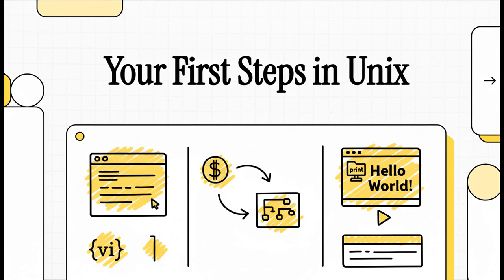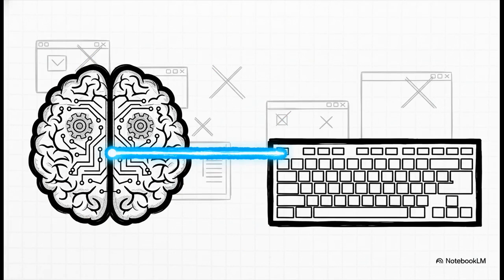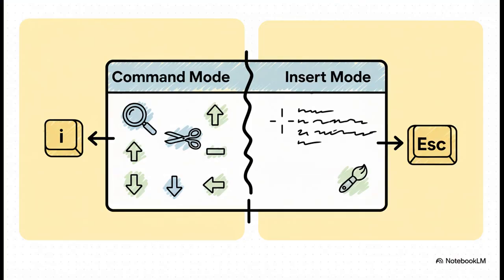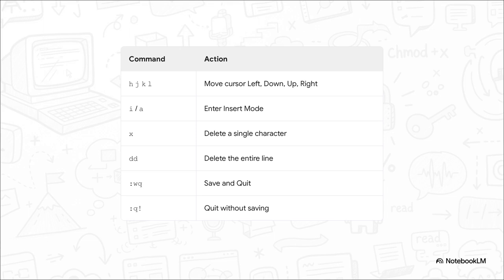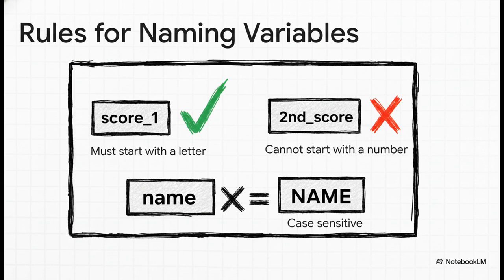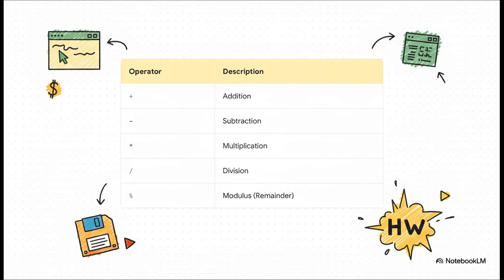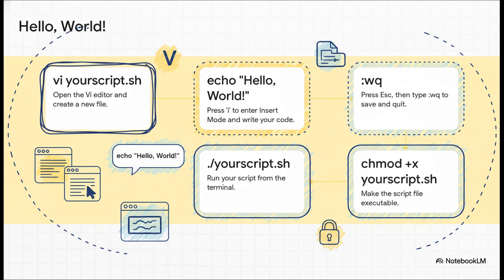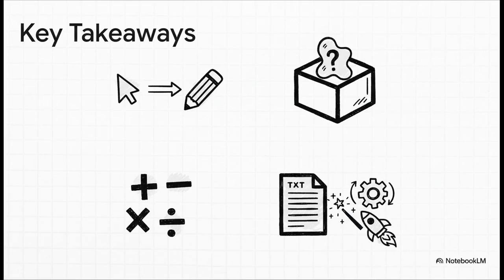Your First Steps in Unix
The handwritten notes provide an overview of concepts related to the Unix operating system, specifically focusing on text editors and programming language fundamentals. Sections of the text explain different text editors available within the Unix environment, such as the line editor and the full-screen editor, along with various Vi editor modes and commands for text manipulation. Furthermore, the notes introduce Unix programming language concepts, including variable usage, environmental variables, and rules for variable definition, as well as an explanation of different operators such as unary, binary, and ternary operators. Finally, the source includes examples of how to write and execute simple programs and perform basic arithmetic operations within this environment.